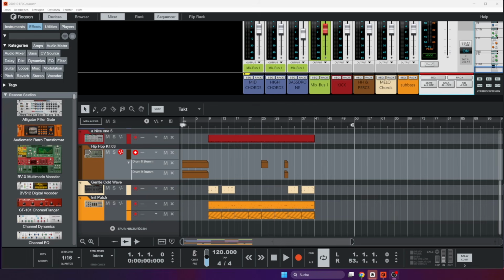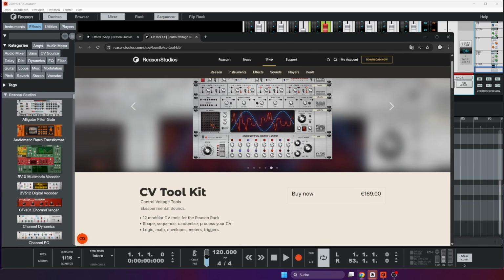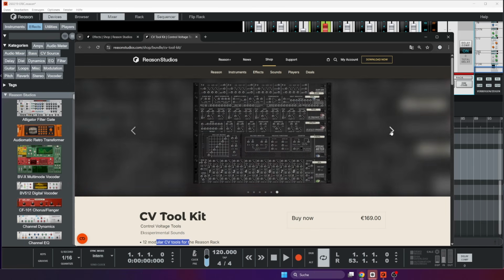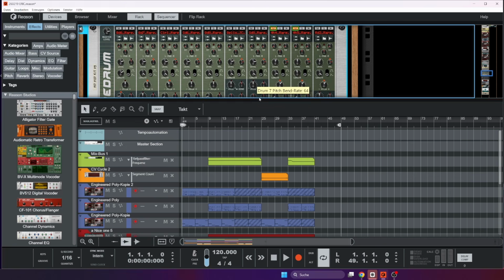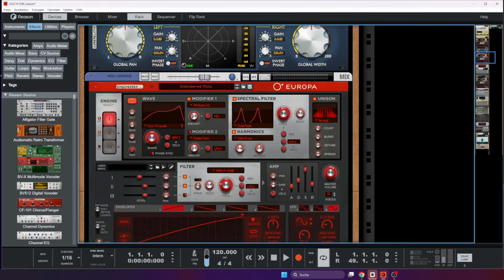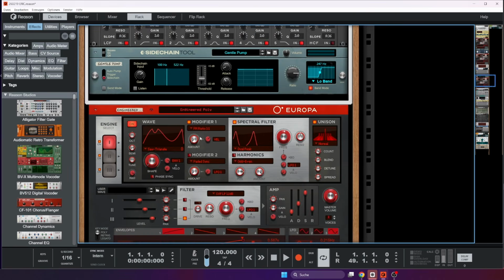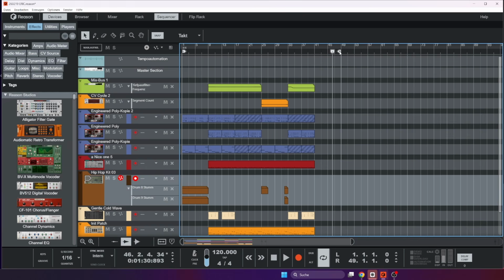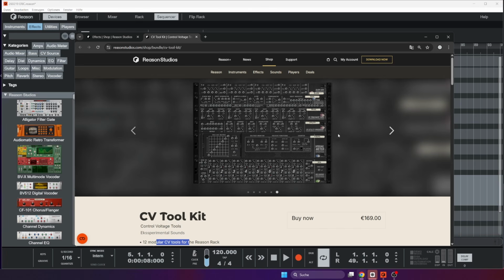EKSS CVTOOLKIT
i have no clue about cv exapt the basicss, this is what i have done in half an hour using these tools